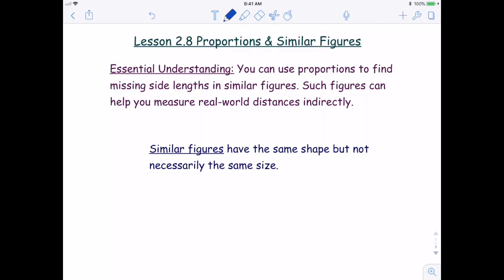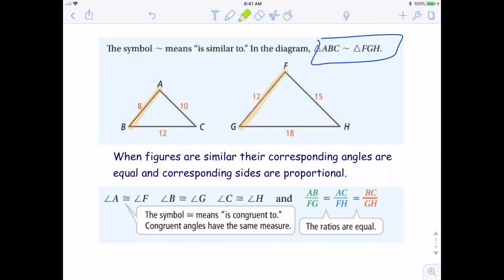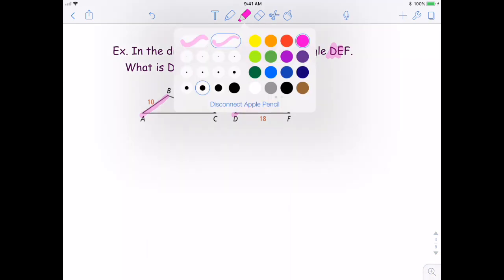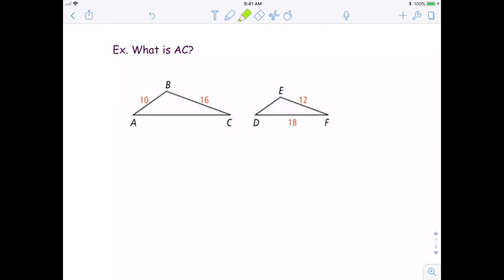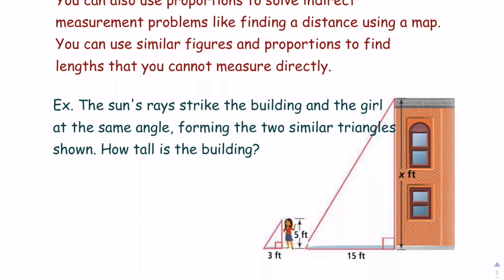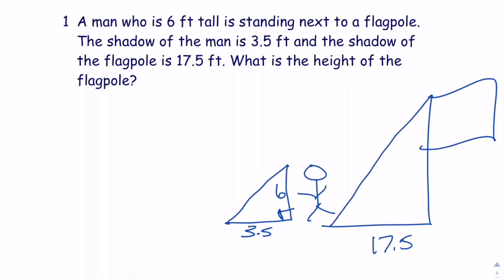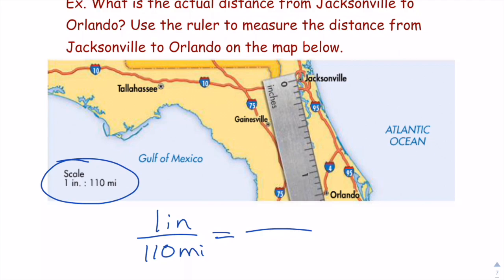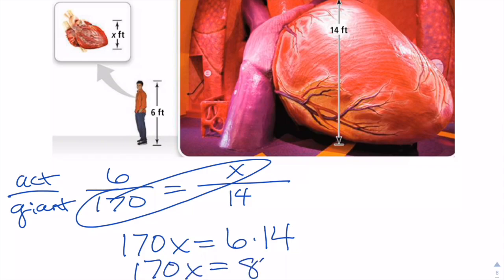Proportions Application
Using proportions to solve similar figures missing lengths and application problems